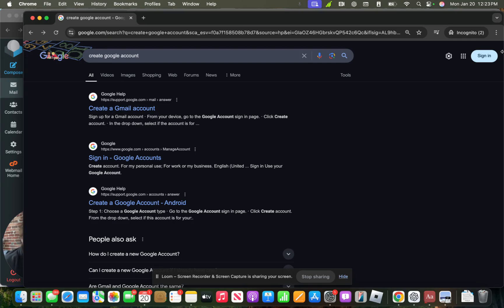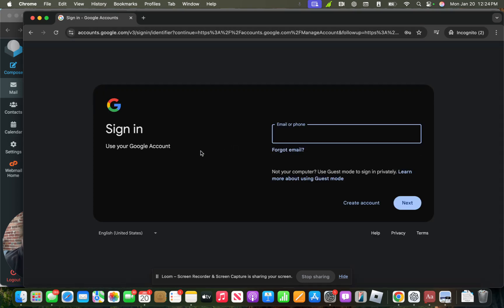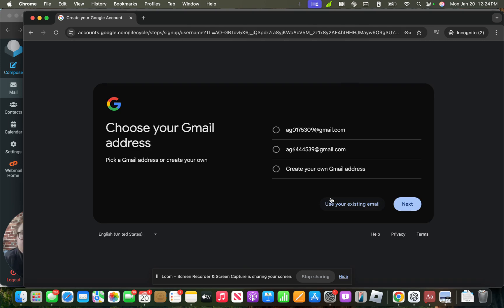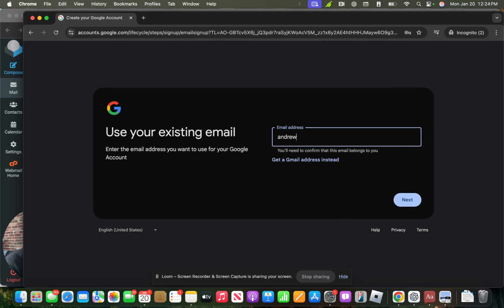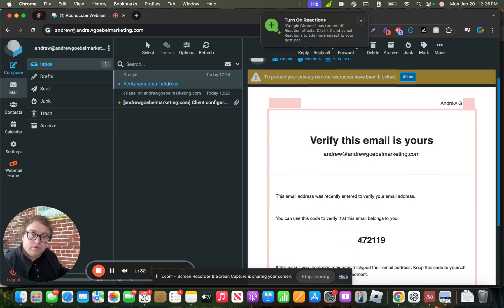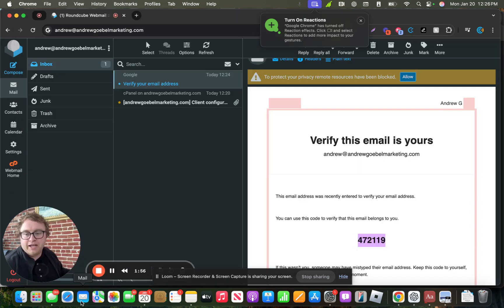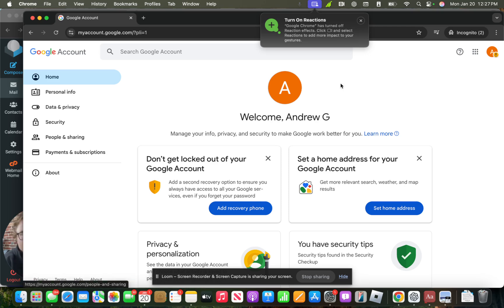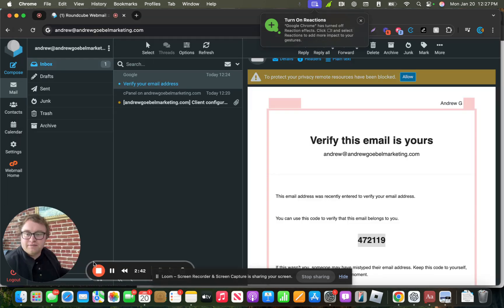How to Create a Google Account Without a Gmail Address | Step-by-Step Guide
This easy step-by-step tutorial is perfect for those who want to use their work or personal email to access Google services like Google Analytics, Google Drive, and more. No Gmail? No problem!

In this video, we cover:
 • Managing access to Google tools without a Google Workspace account
 • Tips for leveraging your work email for seamless integration with Google services